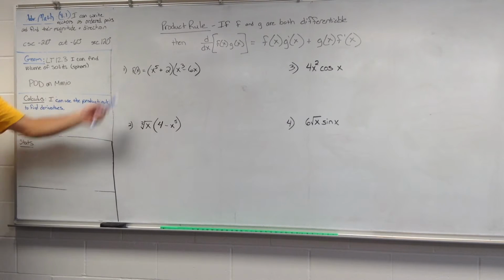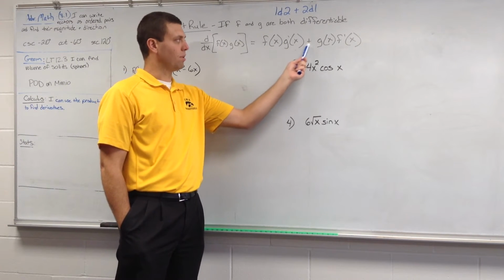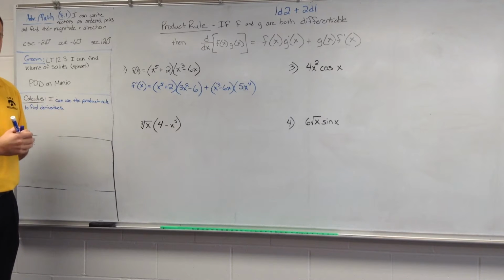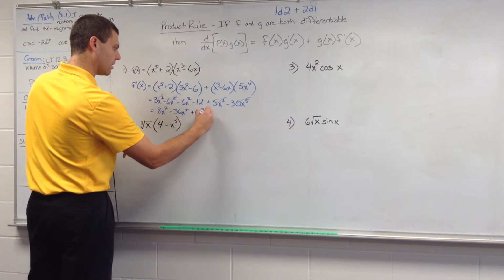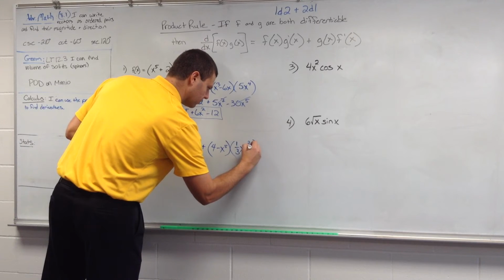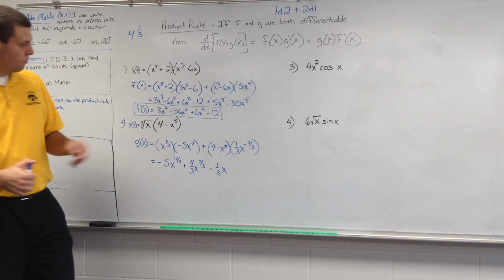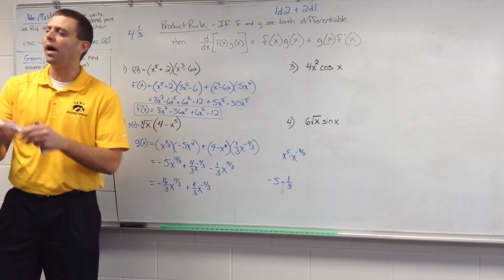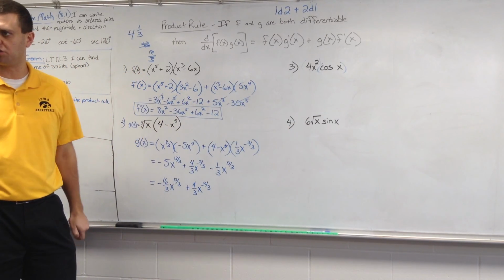Calculus product rule for derivatives October 1